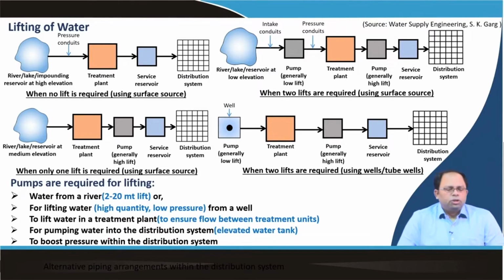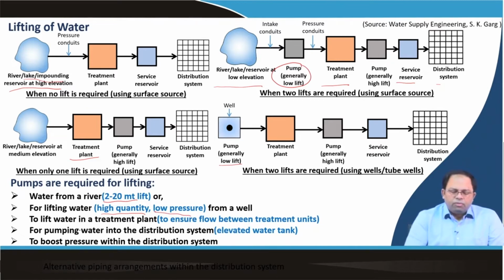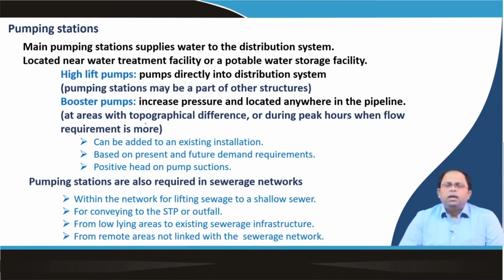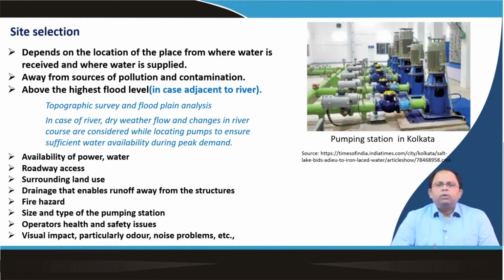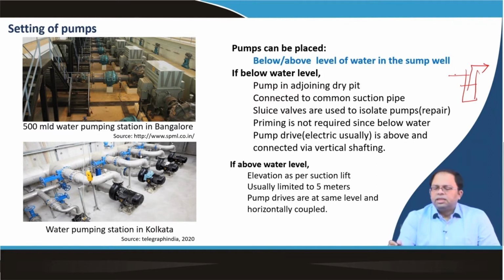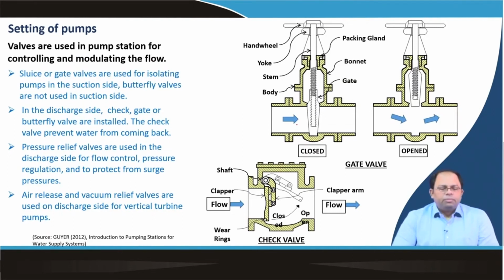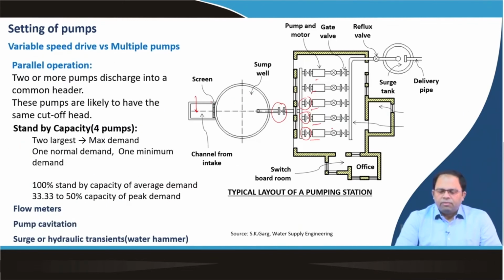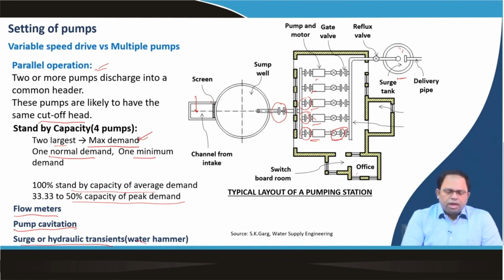Lecture 16 : Pumping Stations